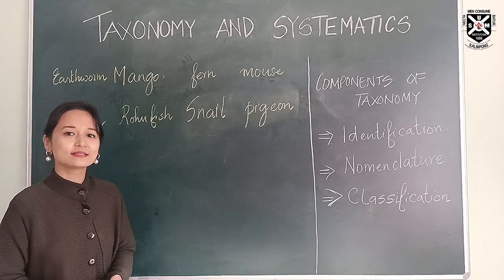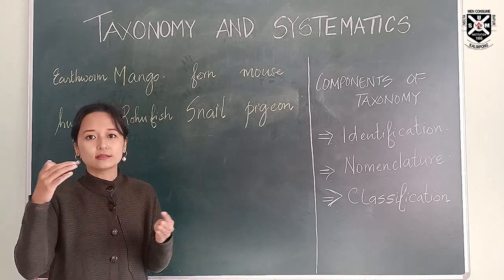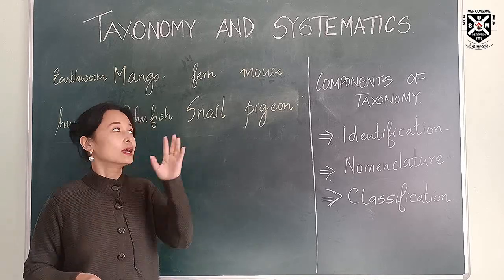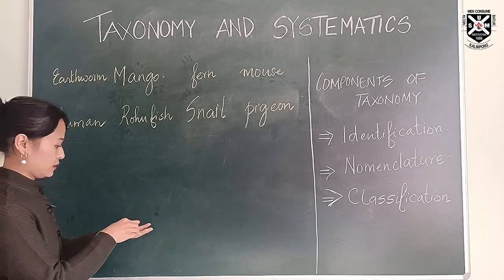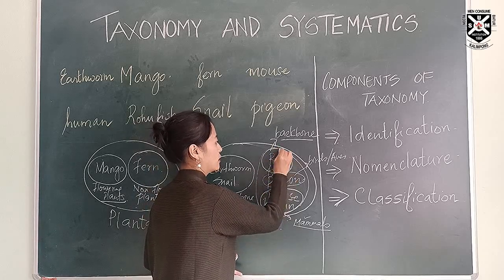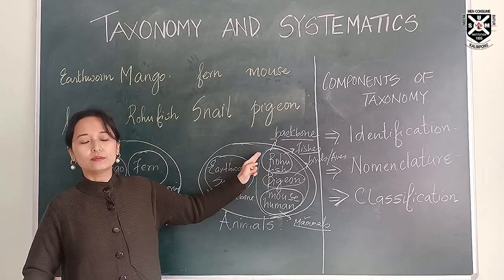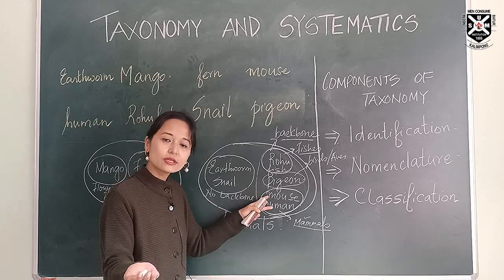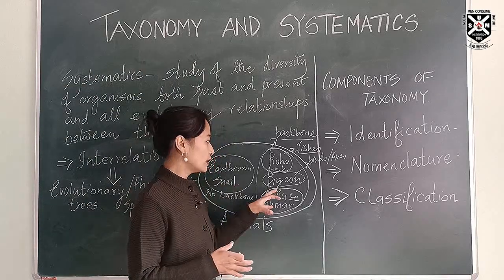CLASS XII | BIOLOGY | TAXONOMY